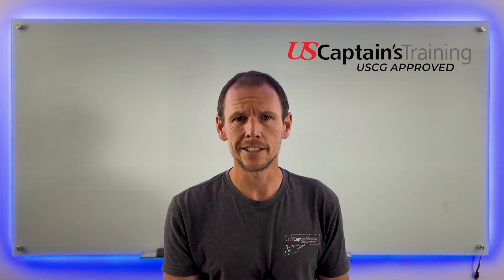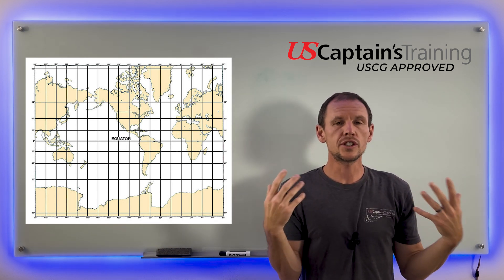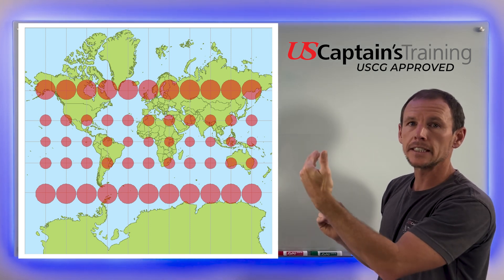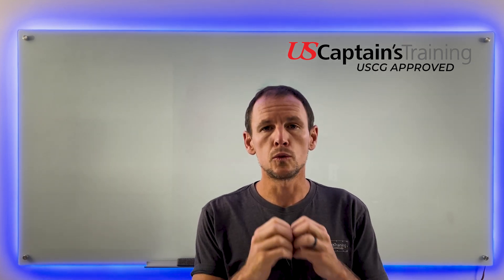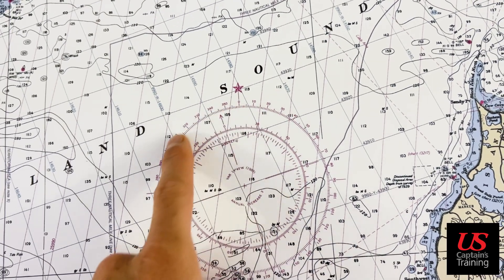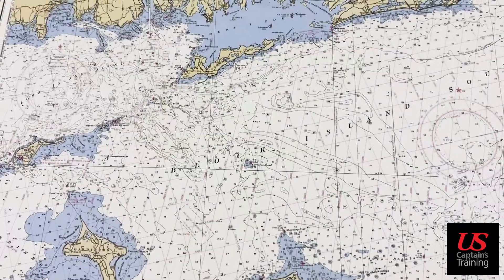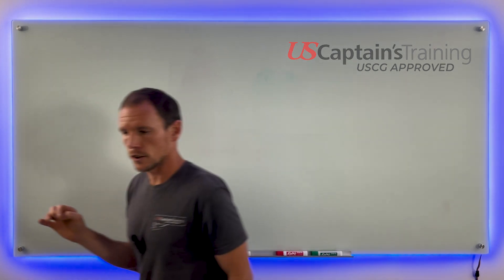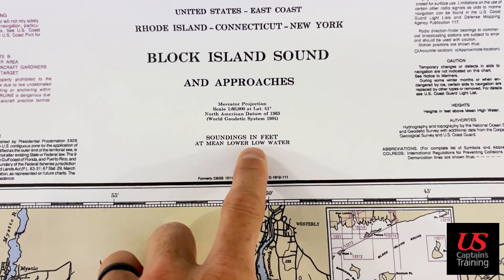Navigating Nautical Charts for Your Captain's License | US Captain's Training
This is a video lecture of the General Chart Information section of our USCG approved captain's license course.